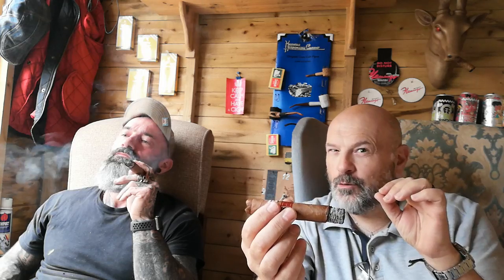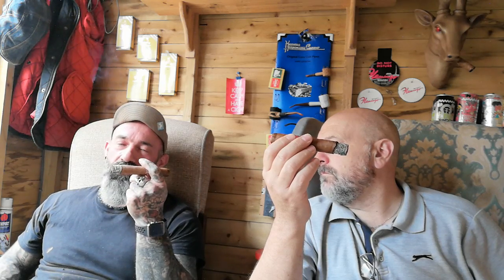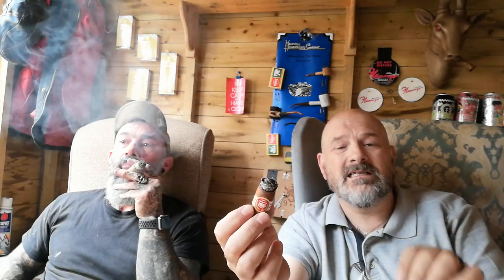Great cigar session with BJV Chris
This is a video I did with Chris for my cigar channel but to be honest I don't see the point having two channels just because I'm smoking a cigar!